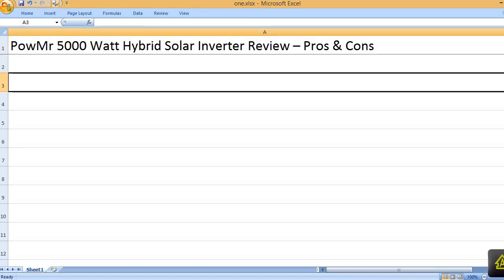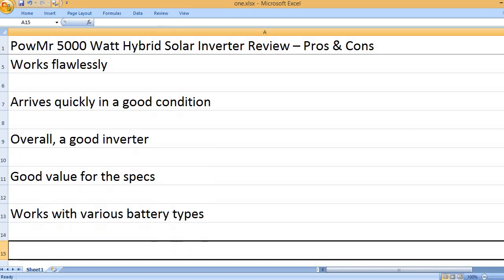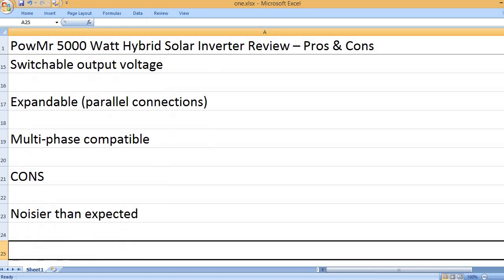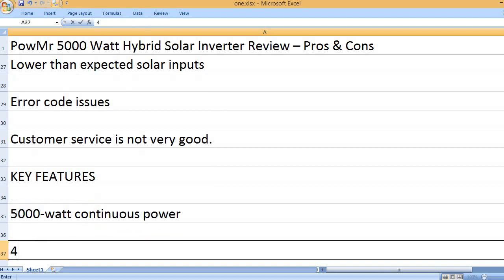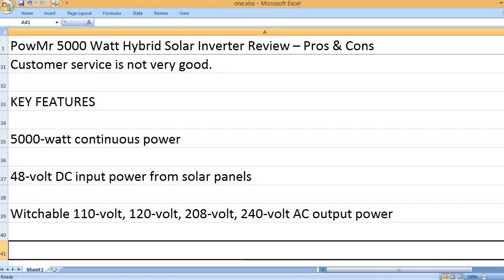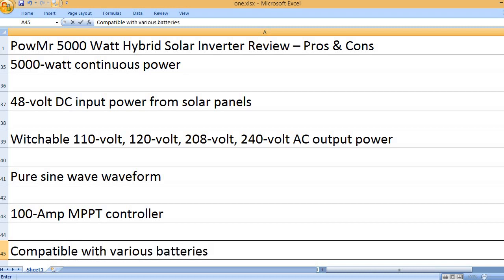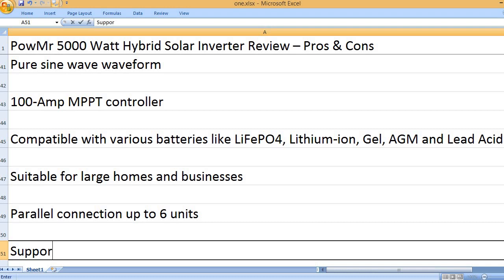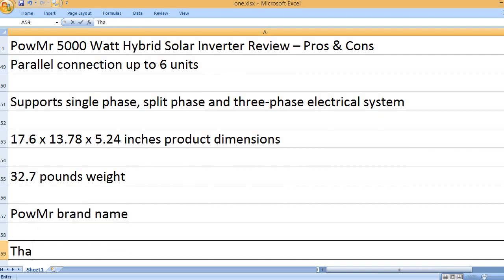PowMr 5000W Hybrid Solar Inverter Review – Pros & Cons – 48V Pure Sine Wave Inverter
Works flawlessly!

Imagine you have a box that can turn sunshine into usable electricity for your home! That's what the PowMr 5000W Hybrid Solar Inverter does. It's like a super-powered adapter that takes the sun's energy from solar panels and changes it into regular electricity that can run lights, TVs, and other appliances in your house. But that's not all! This clever box can also store extra electricity in batteries for cloudy days or nighttime, so you can still have power even when the sun isn't shining.

The PowMr 5000W Hybrid Solar Inverter is super versatile. It can work with different types of batteries, like ones made from car materials (AGM and Lead-acid) or even special ones that use lithium (Lithium-ion and LiFePO4). It's like having a friend who can play with almost any kind of toy! Plus, this inverter is super strong, with a whopping 5000W of power. That means it can run even bigger appliances, like microwaves or vacuum cleaners, without breaking a sweat. Even if you don't have batteries yet, the PowMr 5000W Hybrid Solar Inverter can still be your friend by using sunshine or regular electricity from the outlet to keep your house powered. So, if you're looking for a way to use sunshine to power your home, the PowMr 5000W Hybrid Solar Inverter is a great option!

KEY FEATURES
5000-watt continuous power
48-volt DC input power from solar panels
Switchable 110V, 120V, 208V, 240V AC output power
Pure sine wave waveform
100-Amp MPPT controller
Compatible with various batteries like LiFePO4, Lithium-ion, Gel, AGM and Lead Acid
Suitable for large homes and businesses
Parallel connection up to 6 units
Supports single phase, split-phase and three-phase electrical system
17.6 x 13.78 x 5.24 inches product dimensions
32.7 pounds weight
PowMr brand name

The PowMr 5000W Hybrid Solar Inverter is a powerful option for homes or businesses looking to go solar. It converts 48V DC power from solar panels into usable 110V, 120V, 208V, or 240V AC power and works with various battery types (including lithium) for backup. It boasts a 100A MPPT controller for efficient solar energy collection and can even be connected to up to 5 other inverters for a total of 30,000 watts.  At 17.6 x 13.78 x 5.24 inches and 32.7 pounds, it's a substantial unit to consider for your solar power needs.

PROS
Works flawlessly
Arrives quickly in a good condition
Overall, a good inverter
Good value for the specs
Works with various battery types
Switchable output voltage
Expandable (parallel connection)
Multi-phase compatible

CONS
Noisier than expected
May arrive without instructions
Lower than expected solar inputs
Error code issues
Customer service is not very good.

The PowMr 5000W Hybrid Solar Inverter offers a powerful and versatile option for solar users, with features like switchable output voltage, multi-phase compatibility, and compatibility with various batteries. However, reviews mention potential downsides like noise, missing instructions, lower than expected solar input, and unresponsive customer service. Consider these factors alongside the positives to decide if this inverter is the right fit for your needs.

KEYWORDS - PowMr 5000WINVERTER HybridSolarInverter 48Vinverter DC to 110V/120V/208V/240V AC, Single &Split &Three Phase PureSineWaveInverter with 100AMPPTController, Support Parallel, for 48Vinverter inverterreview LiFePO4/Li/GEL/AGM Battery